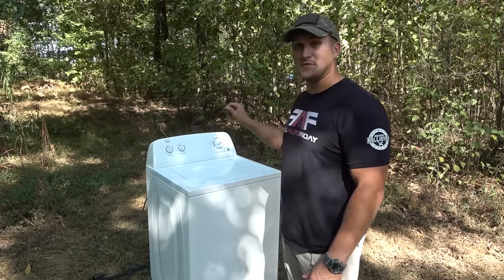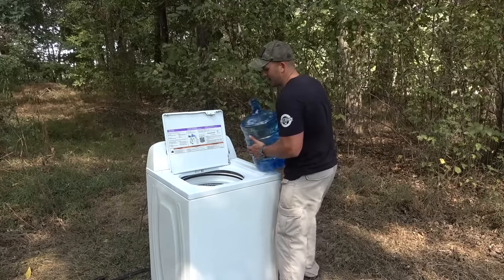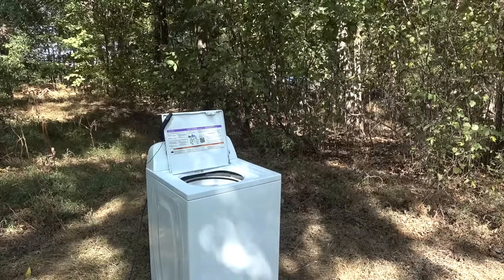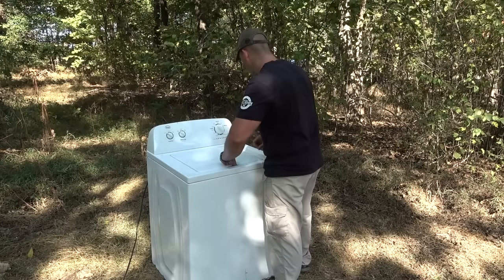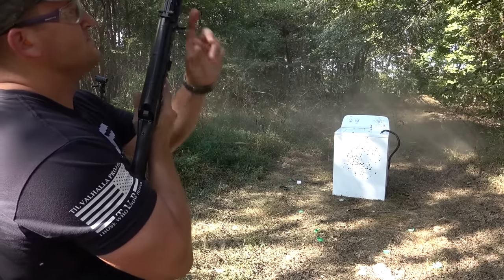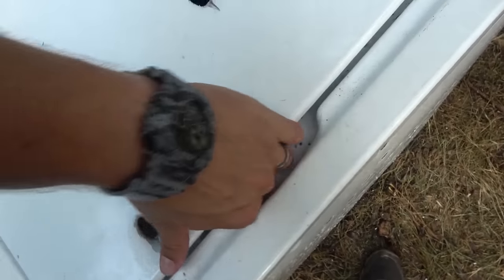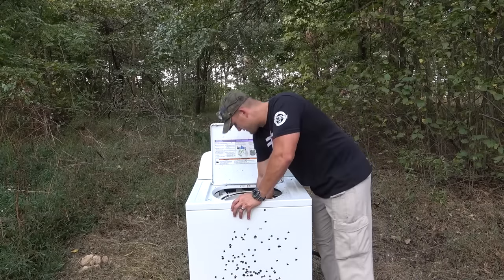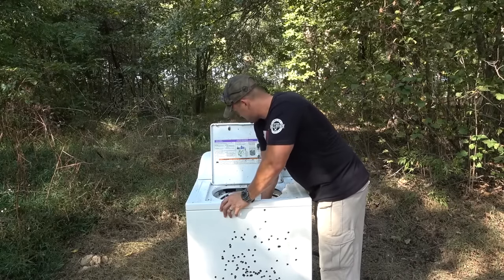Full Auto Friday! AK-47 vs Washing Machine 🧼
The automatic weapons used in this video are registered machine guns that are legally owned by FirstChoice FireArms Inc.

It’s Full Auto Friday! For today’s video we blast a washing machine with an AK-47!

WARNING!

Kentucky Ballistics videos are filmed on private property in a controlled setting under the supervision of trained professionals. Do not attempt to recreate or mimic anything seen in Kentucky Ballistics videos. Kentucky Ballistics will not be held liable for any injury to yourself, others, or property resulting from attempting anything shown in Kentucky Ballistics videos.